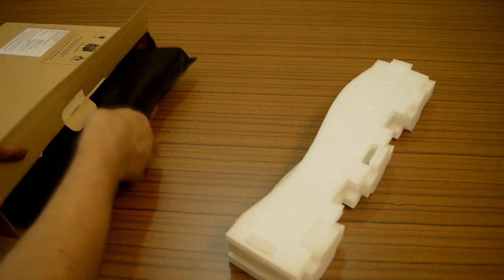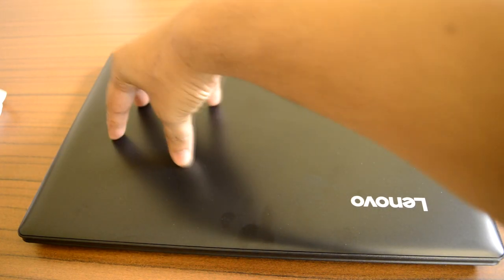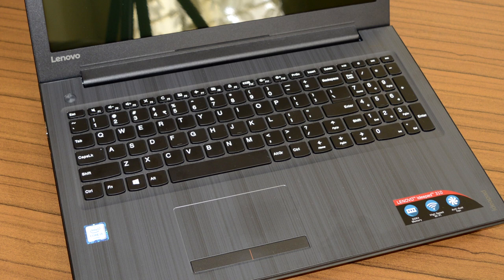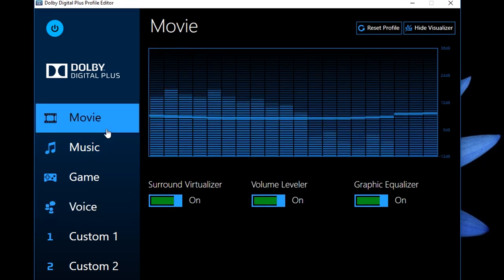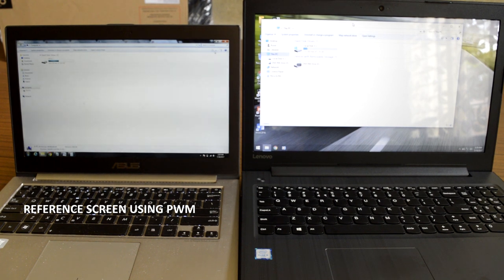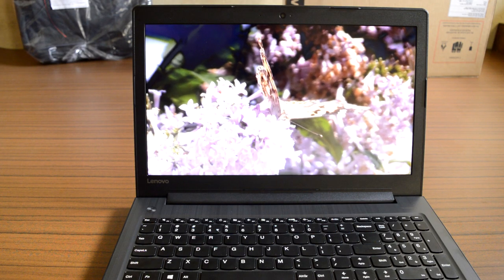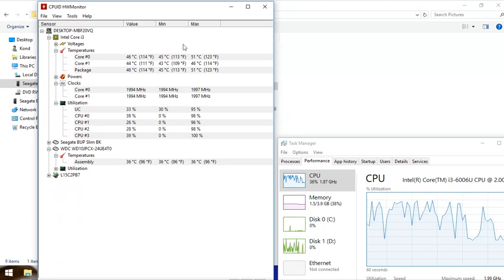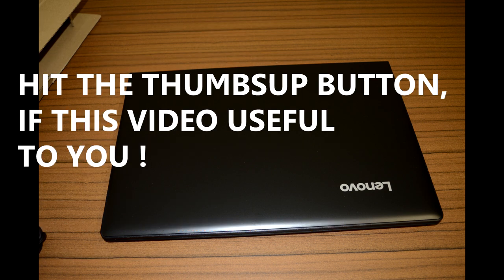Lenovo Ideapad 310 laptop - Complete review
Lenovo ideapad 310 - laptop review. Best budget lenovo laptop in 2017 ? Let's find out !  With this video, I analyze the most important aspects of a laptop for this model such as build quality, I/O connectivity options, display quality (color accuracy), audio quality, keyboard and track pad experience, overall performance, lenovo ip 310 battery life , windows booting speed  and finally give you a conclusion telling about the negative and positive things of this model compared to ideapad 110 notebook.

Also I show you whether is it possible to upgrade ram and hard disk in this model and tell where to find the lenovo one recovery key (bios key) for entering bios screen and restoring the laptop to factory default settings.

Benchmark tools

Games tested - gta 5, dirt 4, battlefield 1
software tools used for bench marking
Cinebench R15
wprime
geekbench
windows 10 booting speed
handbrake video conversion
multitasking capability

Lenovo ip 310 specification

Model No : Lenovo  ideapad 310-15ISK - part 80sm01evih  (80SM01EVIH)
• Intel Core i3-6006u Processor 6 th generation skylake  ( 2.00 GHz 2133 MHz),  3 MB Cache, 15 Watts TDP
• 4 GB 2133 MHZ PC4-17000 DDR4 onboard RAM
• Intel HD Graphics 520
• 1TB 5400 rpm Hard Drive
• 15.6”  HD 1366x768 glossy (glare) screen
• DVD optical Drive
• USB 3.0, USB 2.0, HDMI, VGA (D-sub) and 2-in-1 Card Reader
• Audio - Dolby Advanced Audio v2
• Gigabit Ethernet.
• VGA Webcam
• Bluetooth V4.0, Wi-Fi
• Dimensions in inches  : 14.92 x 10.24 x 0.9 (WxDxH);  Weight: 2.2 kg
• 2 cell  battery 32Whr